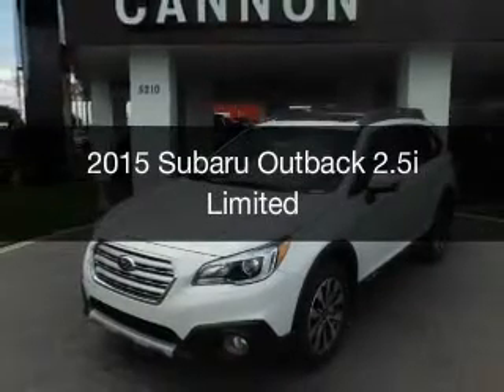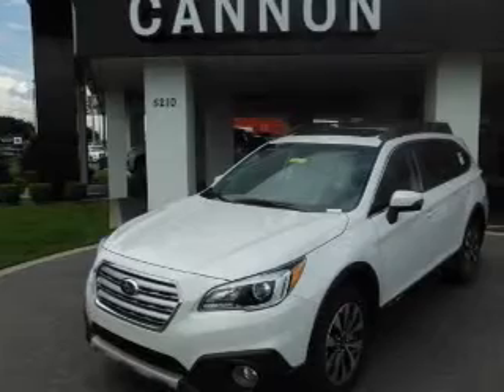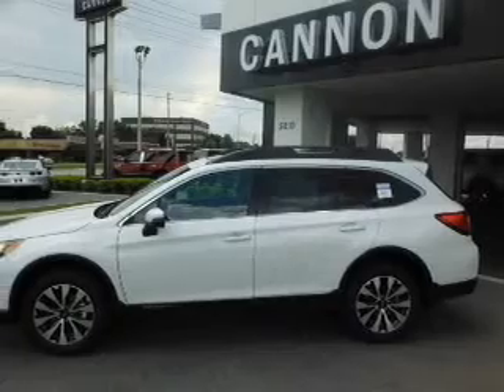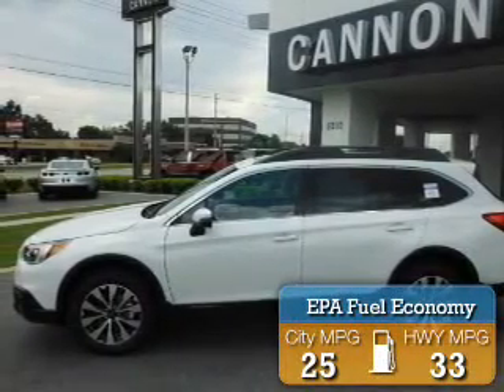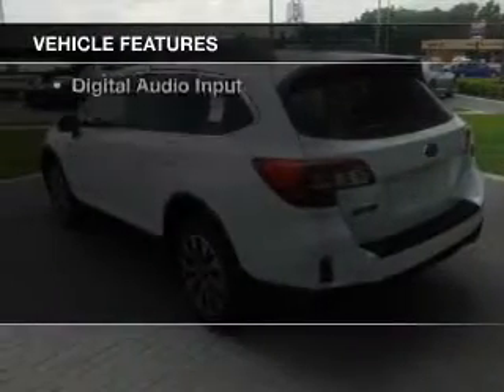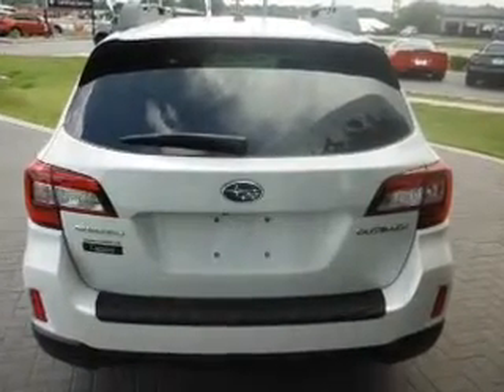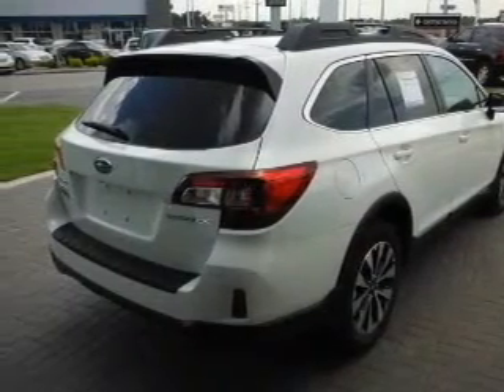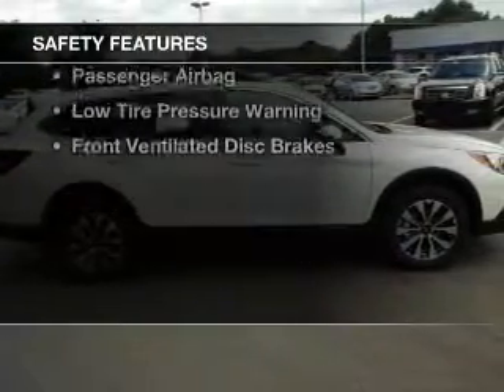2015 Subaru Outback - Lakeland FL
Year: 2015
Make: Subaru
Model: Outback
Trim: 2.5i Limited
Engine: 2.5 liter H4 16 valve
Transmission: Automatic CVT
Color: Crystal White Pearl
Mileage: 5
Address:
5210 S. Florida Ave.